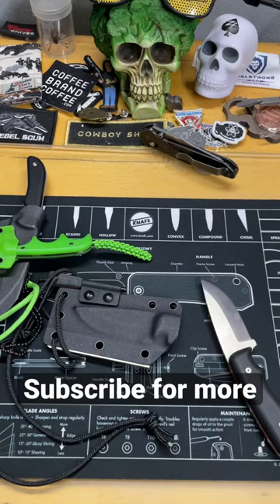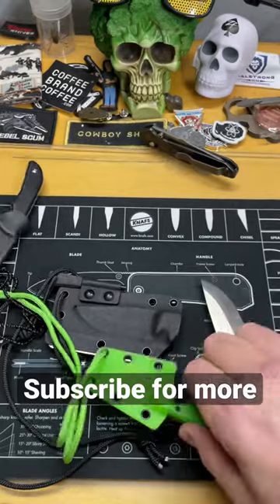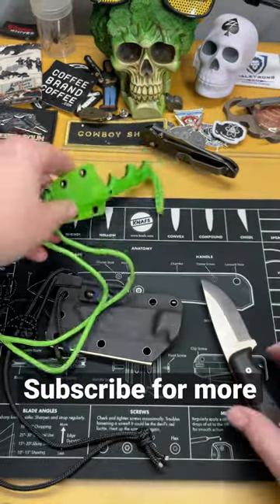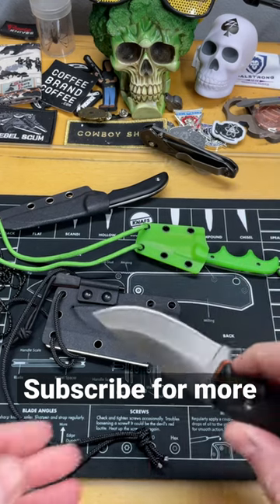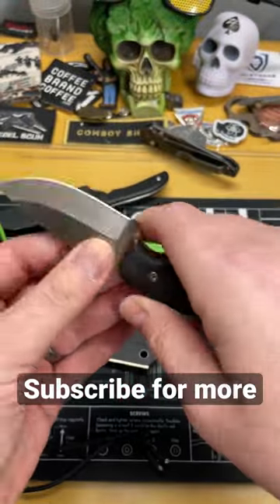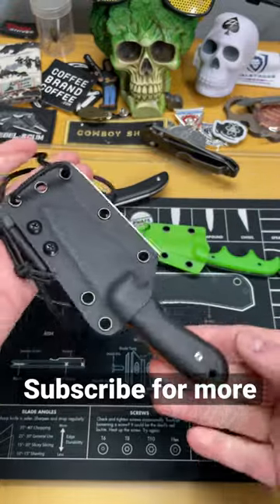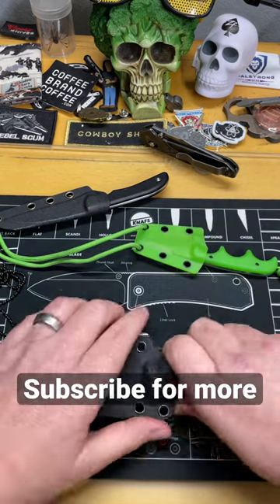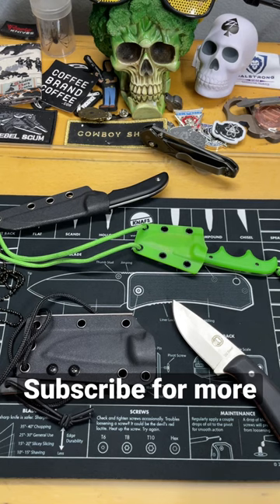Neck knife problems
Guys neck knives are definitely an interesting addition to the EDC rotation of gear. The problem is a lot of them have got some issues that make them less functional than they could be. 's